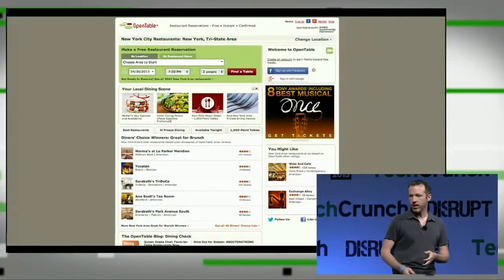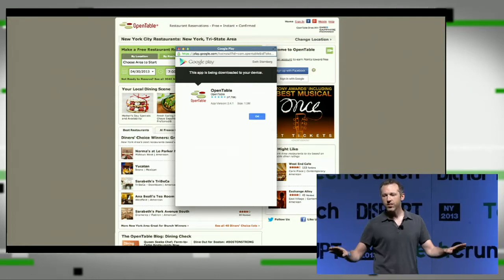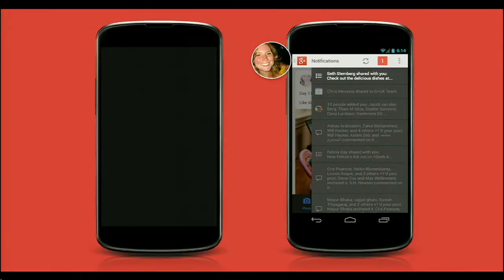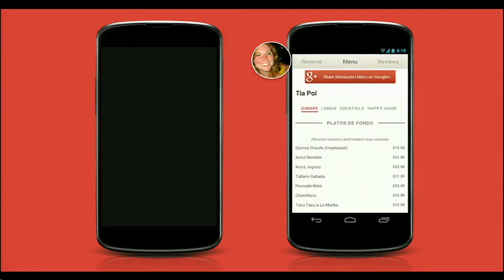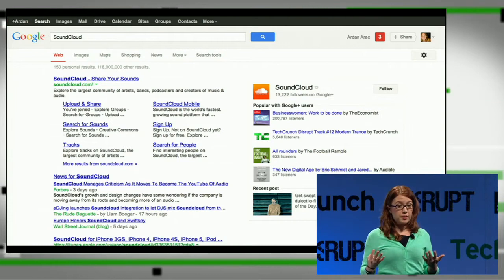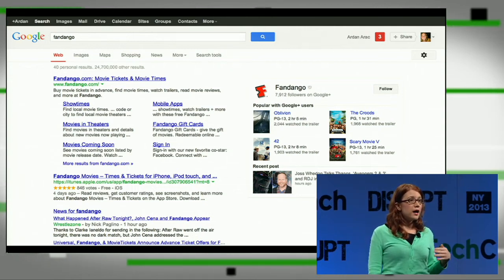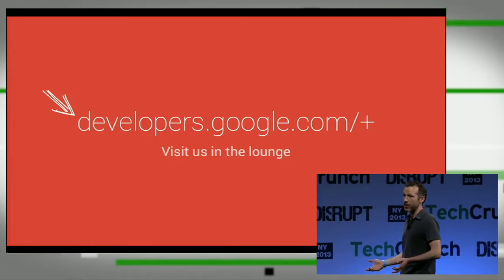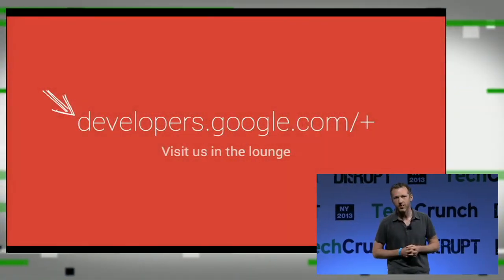Product Announcement: Google's Seth Sternberg and Ardan Arac | Disrupt 2013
Google's No. 1 strength is its search product, so it makes sense that all of their products feed back into it somehow. Today, the company announced the introduction of "App Activities" into Search. What this means is that when you search for something like "Fandango," which uses Google+ sign-in, you'll see top movies based on what users are rating.

TechCrunch Disrupt is one of the most anticipated technology conferences of the year. From April 29th -- May 1st, TechCrunch TV will be airing exclusive coverage from Manhattan Center in NYC. Disrupt NY has an all new slate of outstanding startups, influential speakers, and celebrity guests.